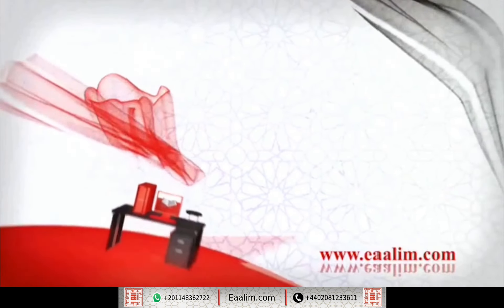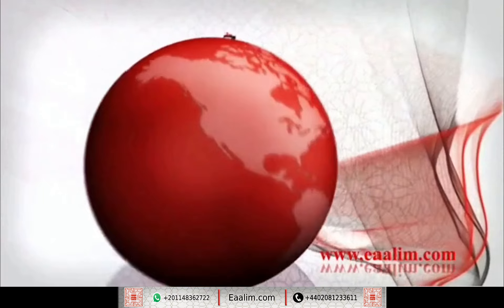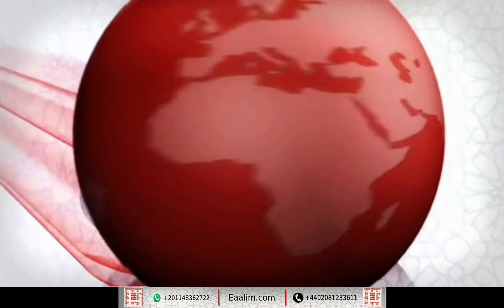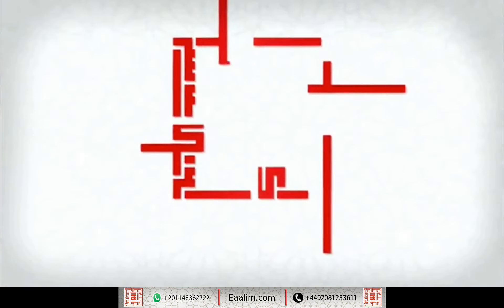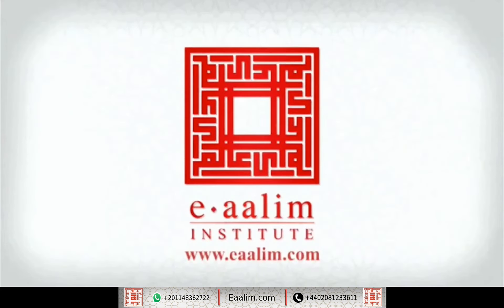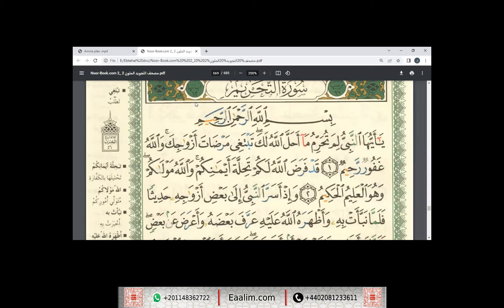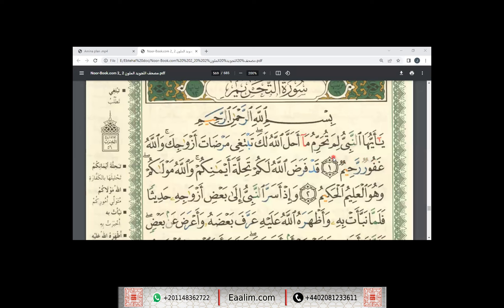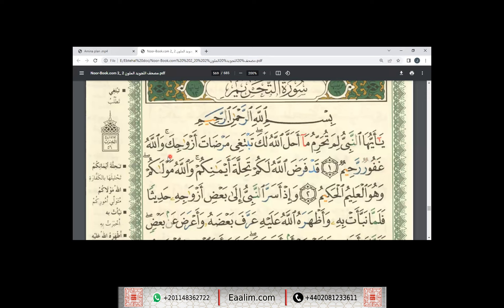Learn Quran online"at-Tahrim ayat 1 to 7"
🔊 Our Services
- Go for 2 trials for free without money